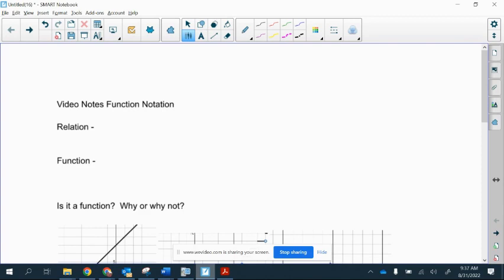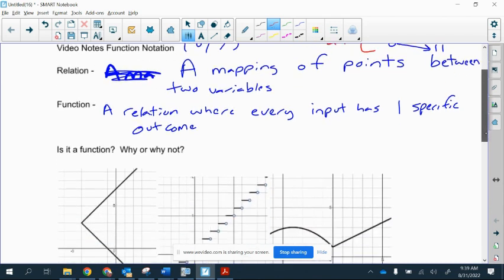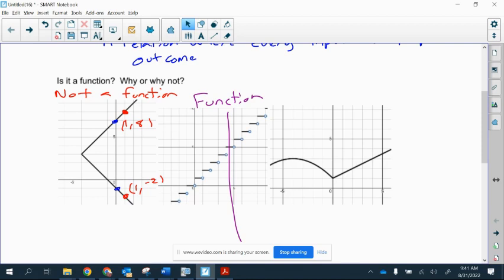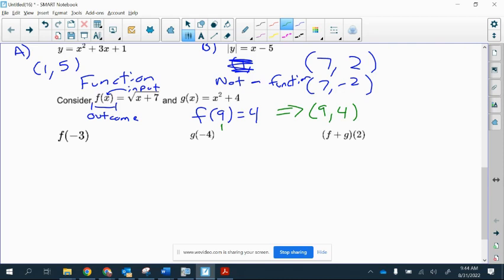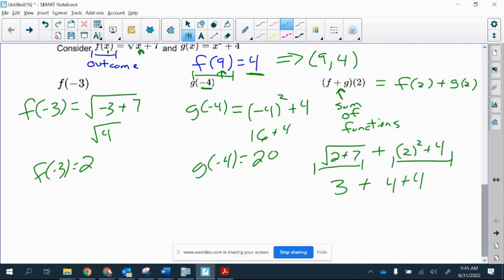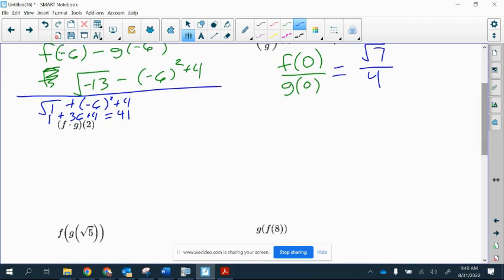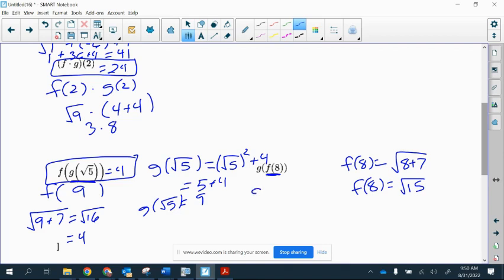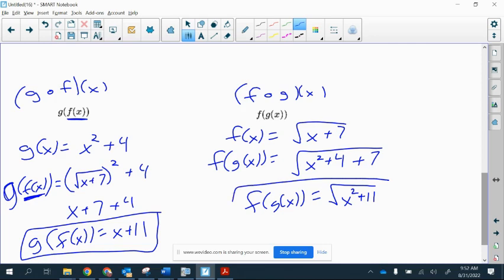1.5 Function Notation Video